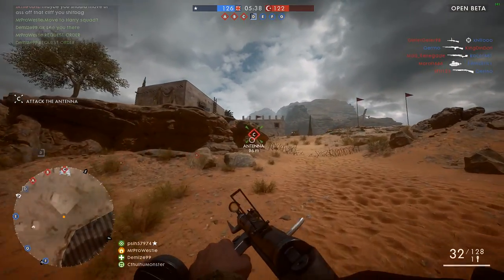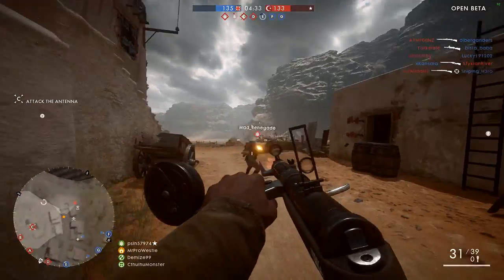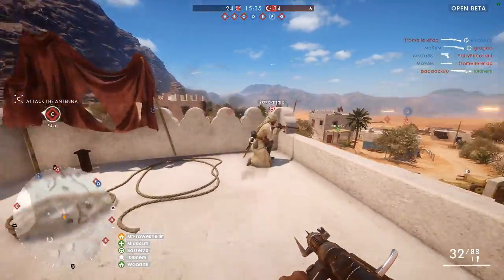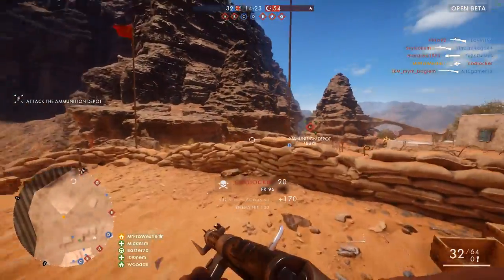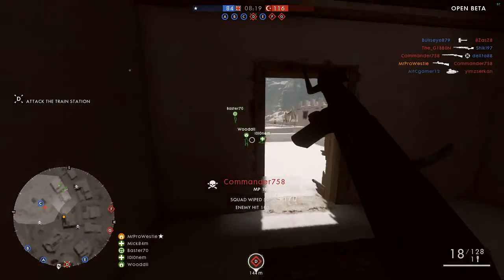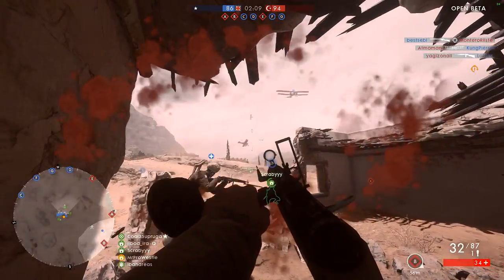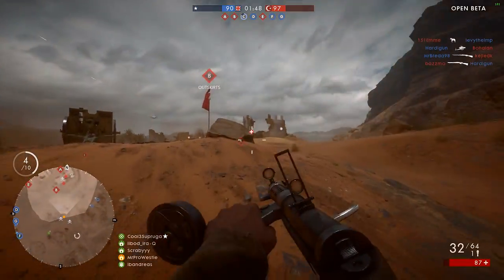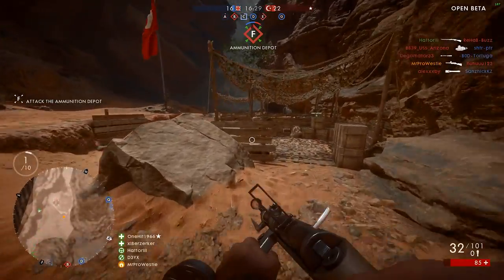► RUN & GUN! - Battlefield 1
Running and Gunning with the Assault Class in Battlefield 1! Are the SMGs as powerful as you think? :D